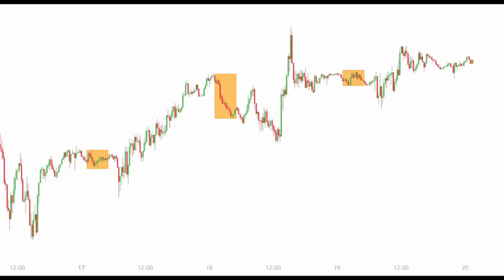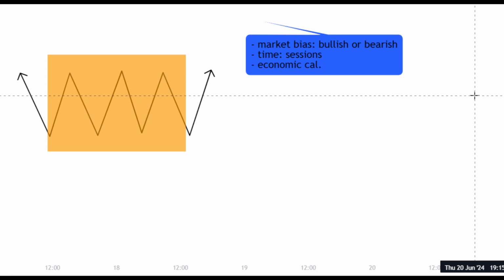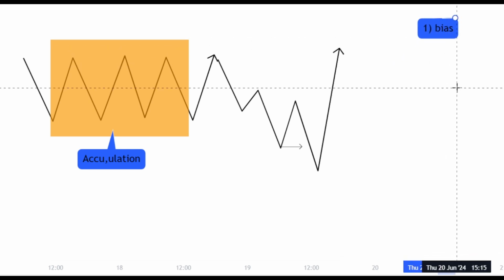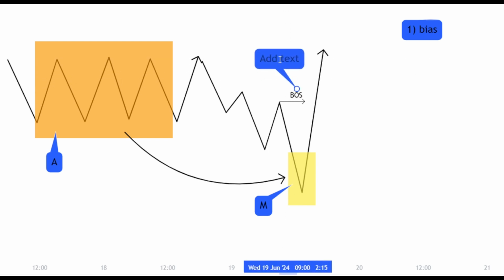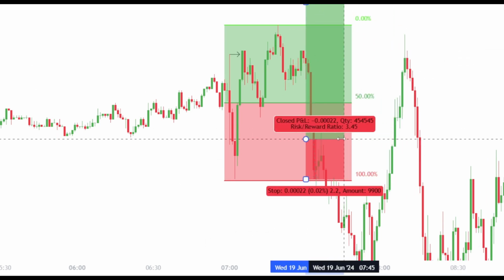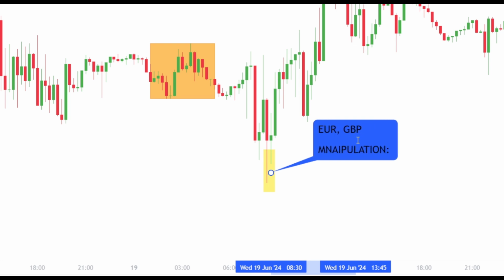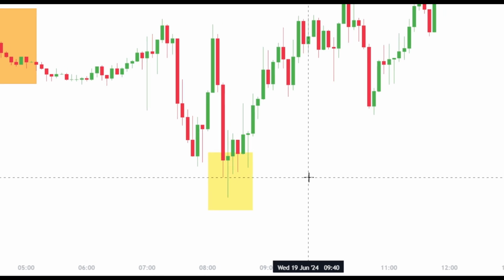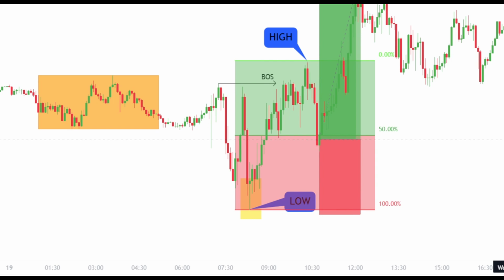Easy hacks to stop getting stopped out (LTF entry models)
FREE 1-1 sessions (code JUNESALE)